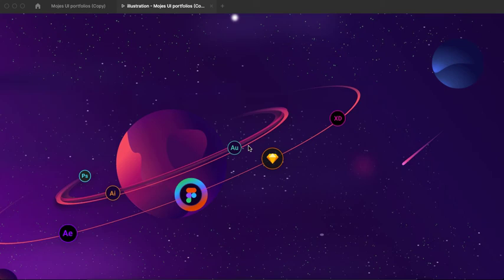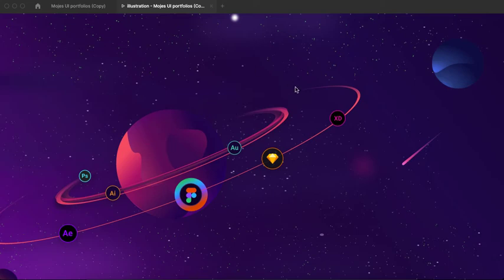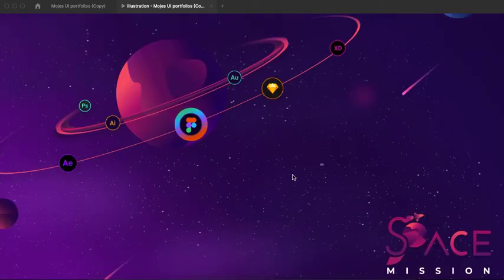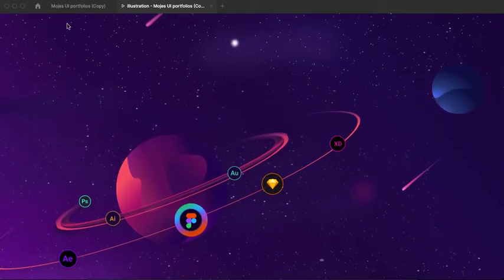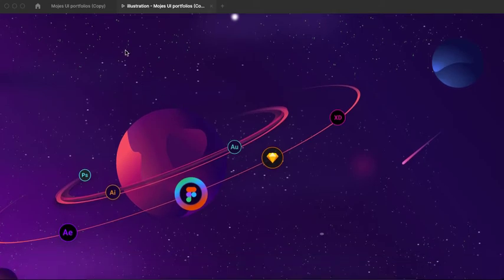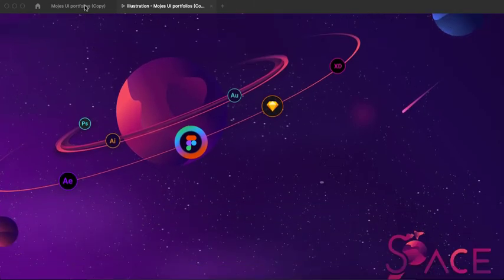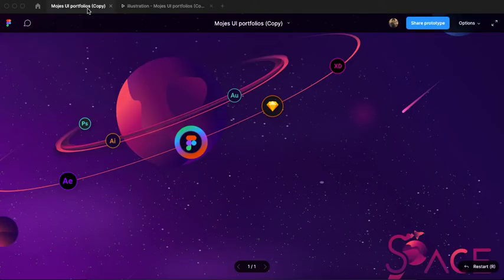Illustration design Tutorial || Space Illustration design Ideas || For Beginners || In figma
Creative Illustration Design - USING FIGMA | Tutorial

In this video, I have demonstrated how you can design a creative website design in Figma I have designed a landing page design in Figma that can help you to design your own web app. please watch this video till the end. I will make more videos of this area so please like, share and subscribe to my youtube channel to get more videos also if you have any questions you can write a comment below I will be happy to answer for you.